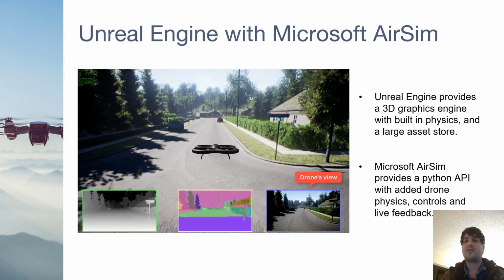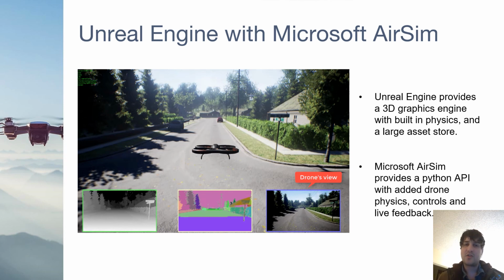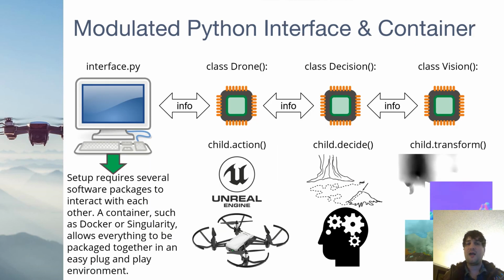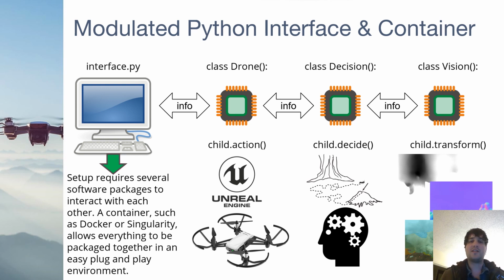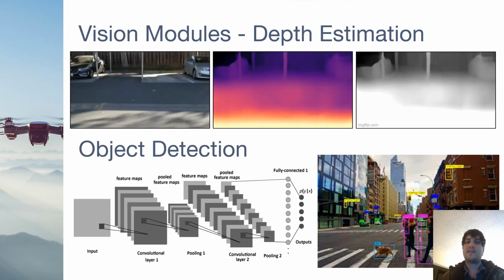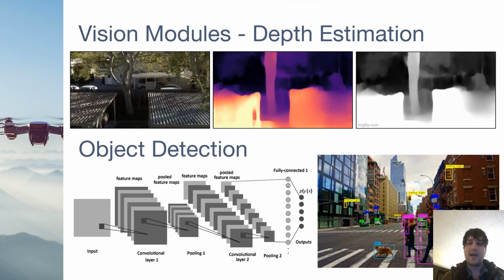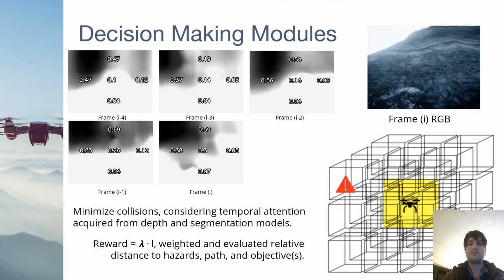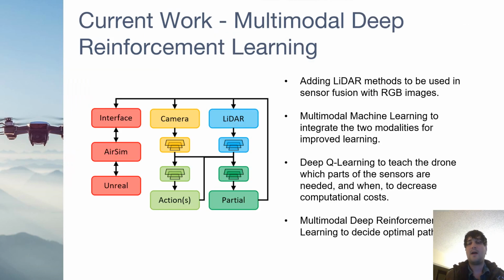Done Simulation Container With Multimodal Deep Reinforcement Learning - Tim Johnsen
Tim Johnsen
Done Simulation Container With Multimodal Deep Reinforcement Learning